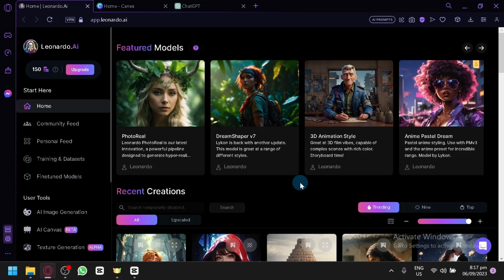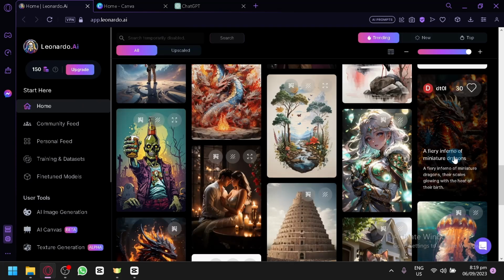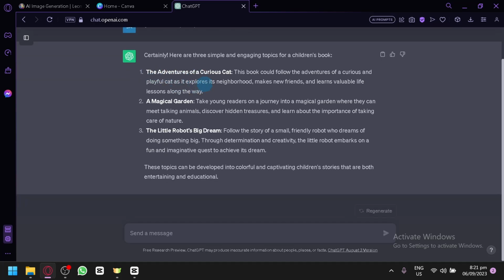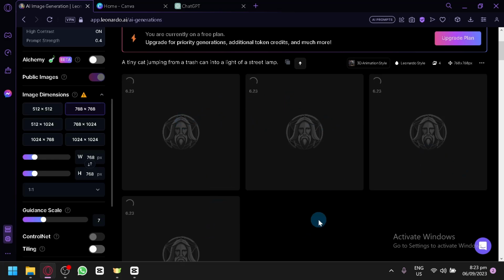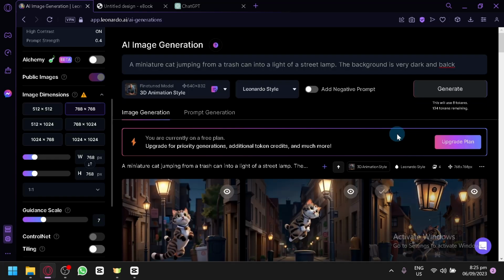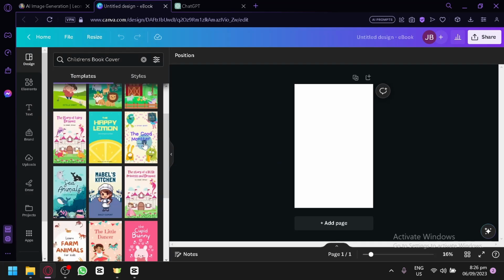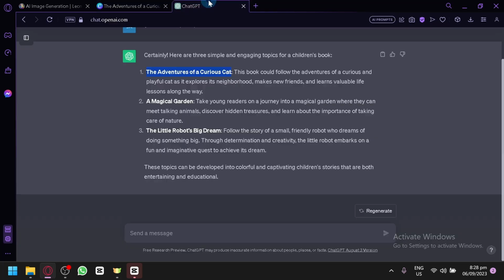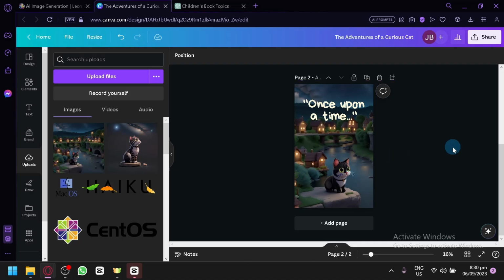How to Create a Children's Story Book Using Ai (How to Create a Children's Book With FREE Ai Tools)